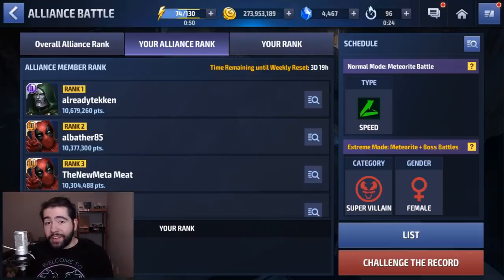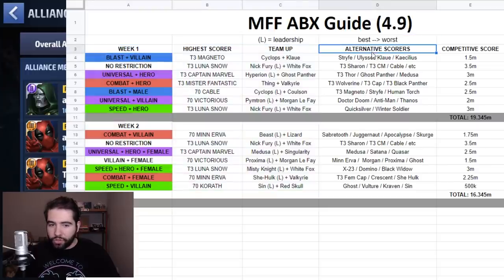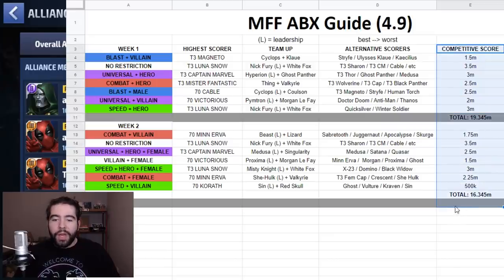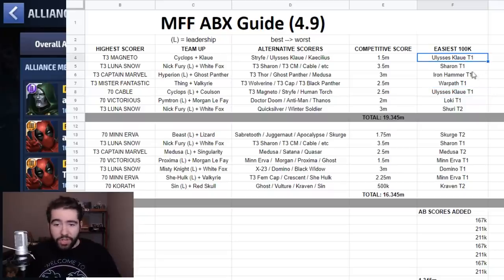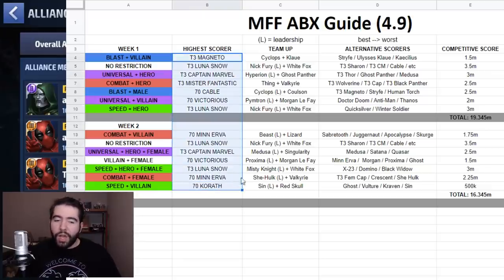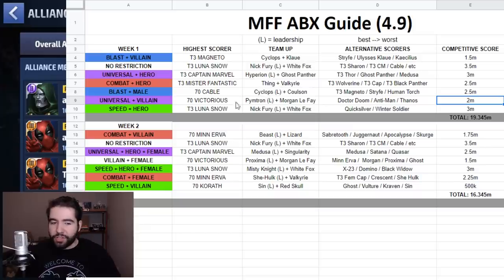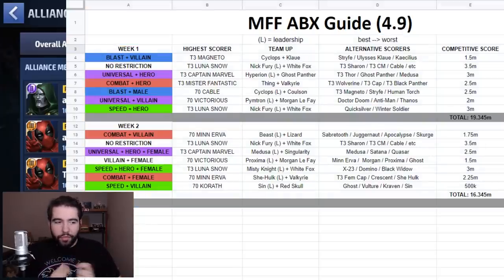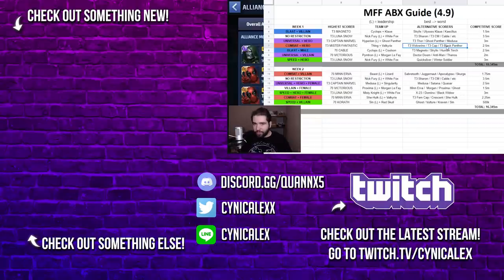ABX 14 Day Guide for Competitive & Casual Players!! - Marvel Future Fight